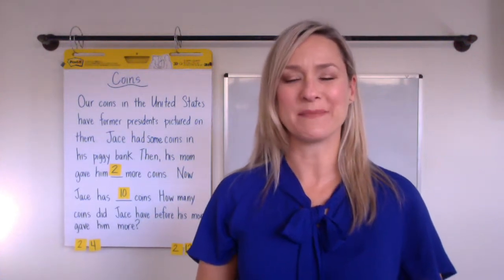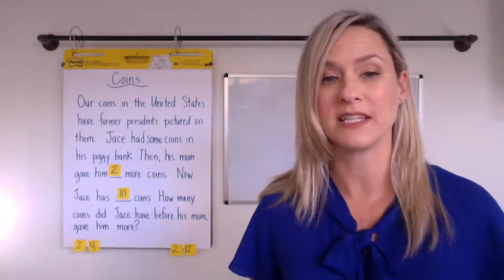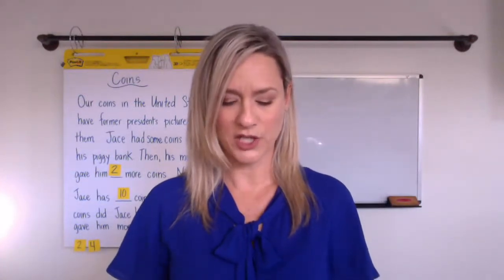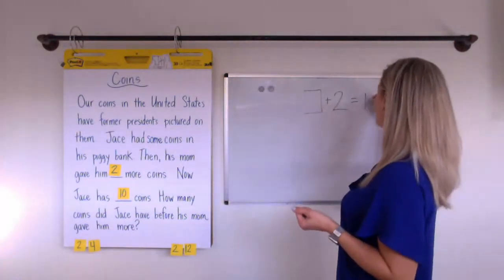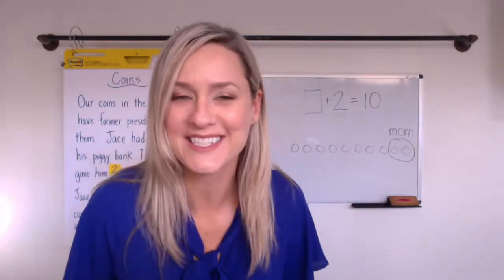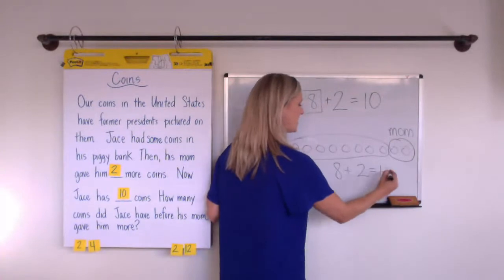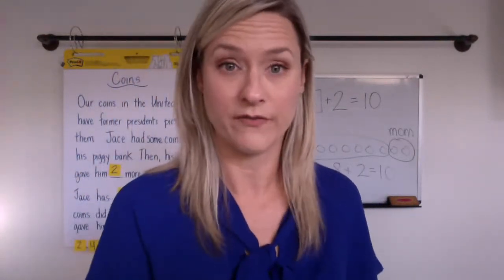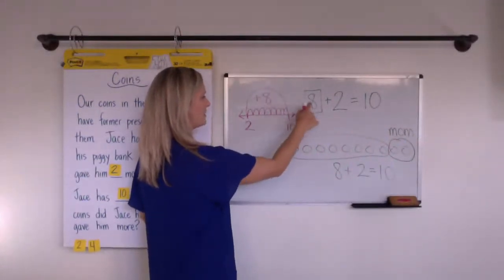Kindergarten: Parent Video Coins